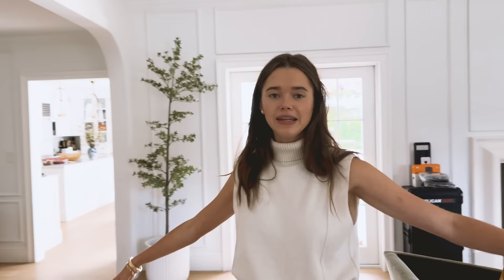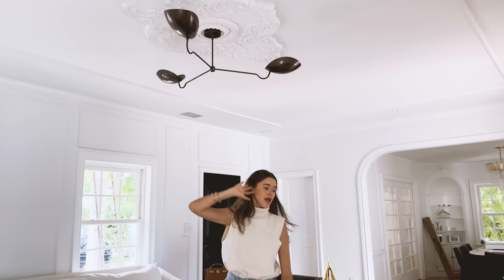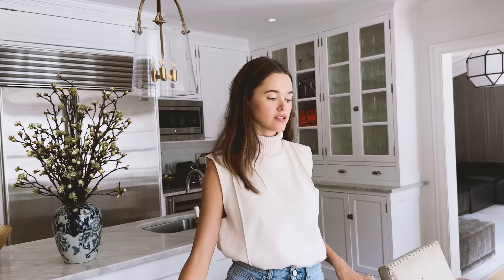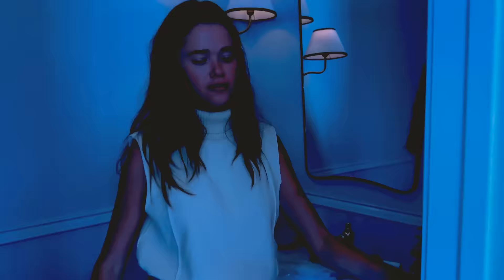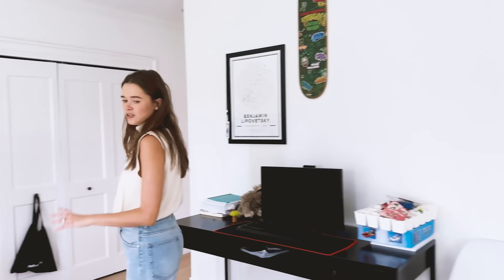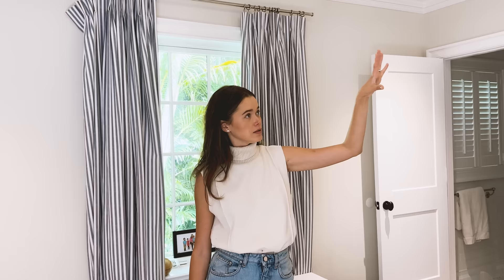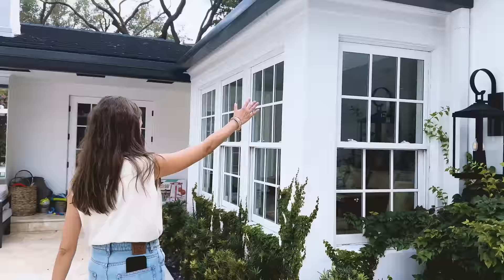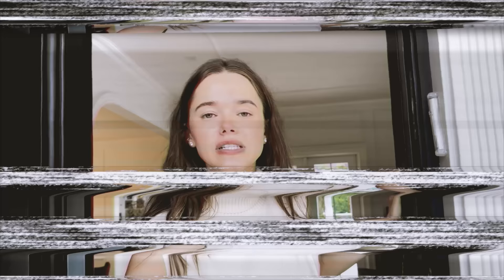DREAM HOME UPDATE | Miami Home Design Tour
In today's video, we're giving you an exclusive tour of our dream home in Miami. We've been working tirelessly on the design and can't wait to share the progress with you. From the stunning architecture to the unique interior design elements, every corner of this home has a story to tell.

Amazon Storefront